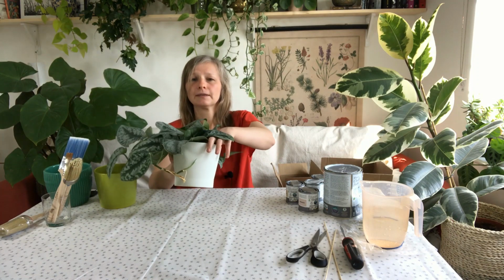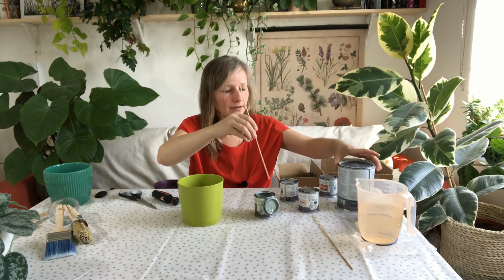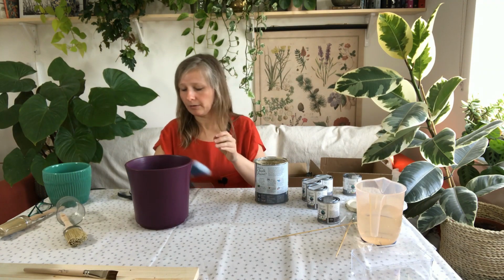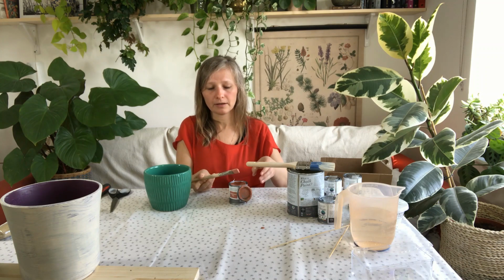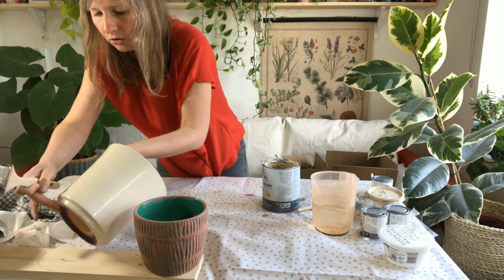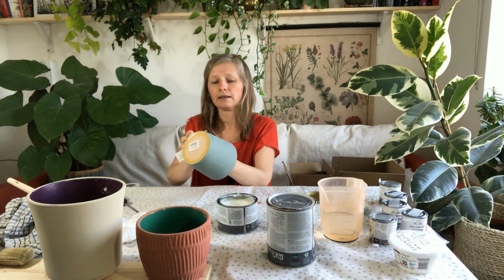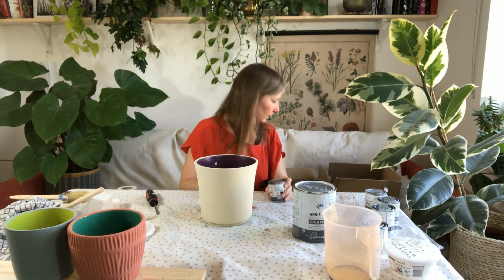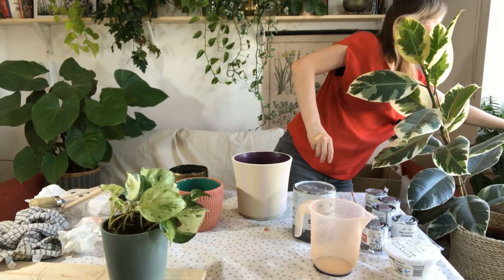How to Paint Plant Pots with Chalk Paint ¦ POT MAKEOVER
I am going to show you how to bring back to life your old houseplant pots using chalk paint. I have a few old plant pots hidden in my garage that I do not like anymore and in this video I am going to paint some of these pots using colours that go with my current house decor much better.
Here I am using Annie Sloan chalk paint. Colours: Scandinavian Pink, Old Ochre and Duck Egg Blue.